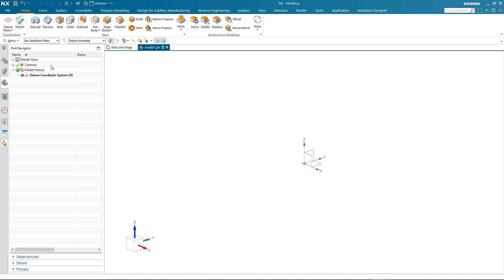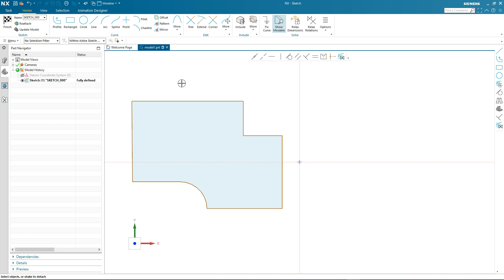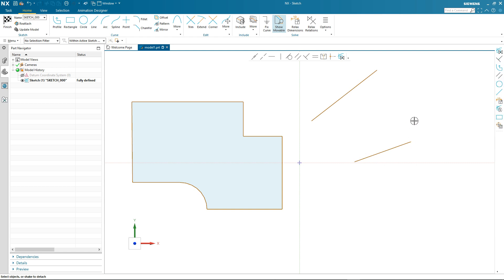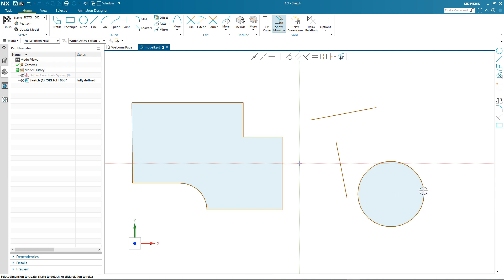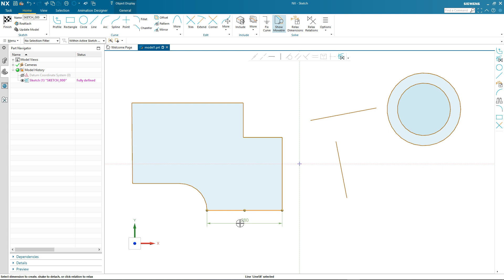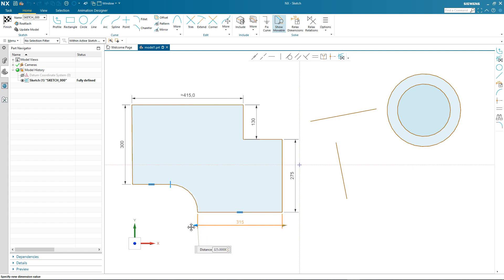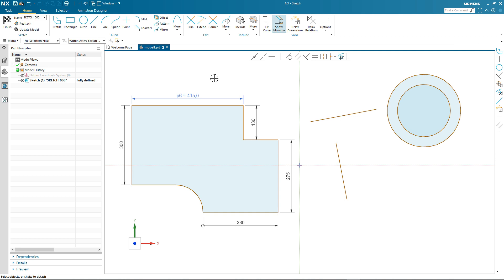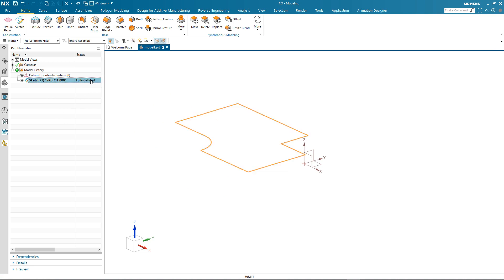NX Sketch June 2020 Demo 1: Basic Interaction / Szkicowanie w NX: podstawowe działania, cz. 1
NX 1926: zobacz, jak łatwy w użyciu jest nowy szkicownik, krok po kroku.